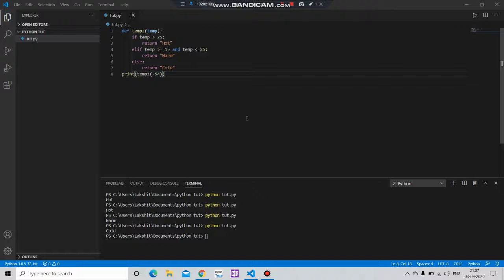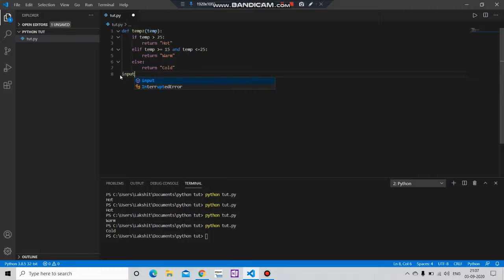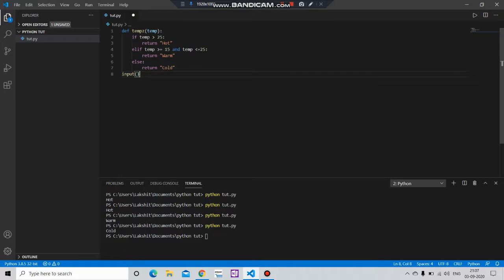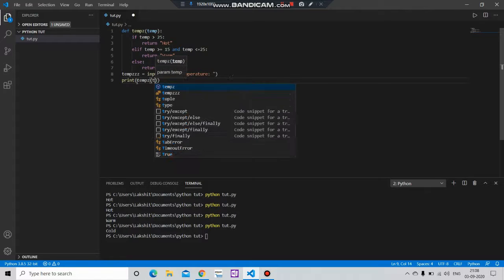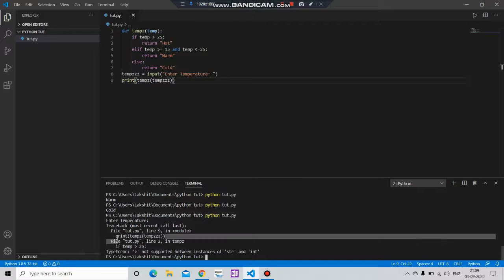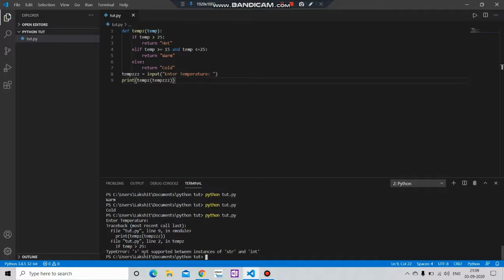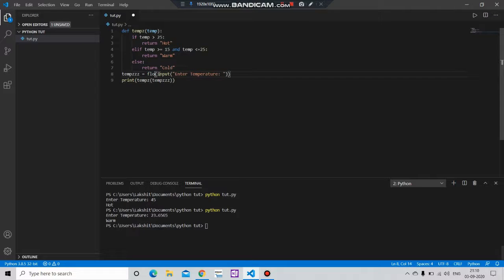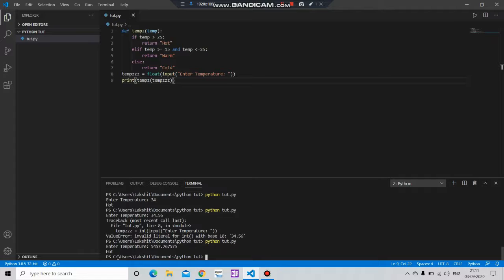How to use function in Python | Code with Lakshit | Python tutorial #23